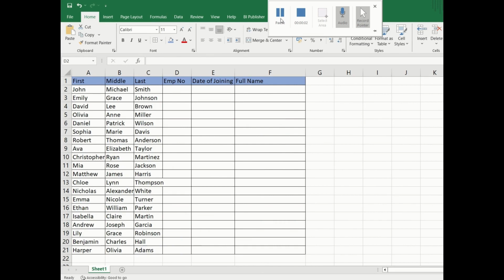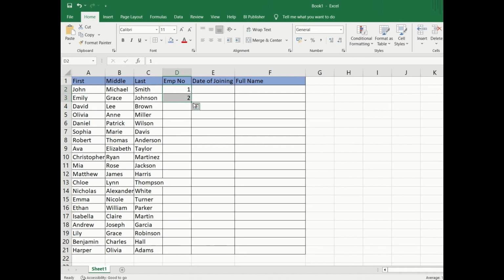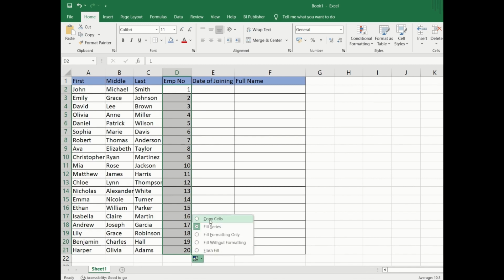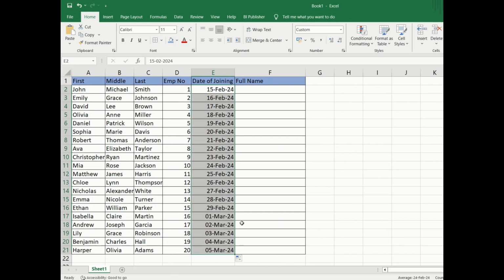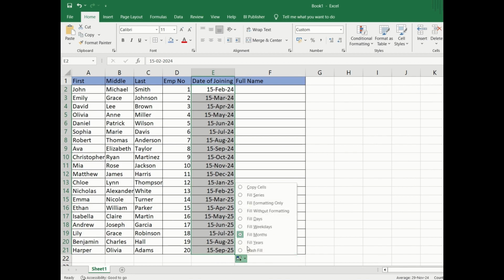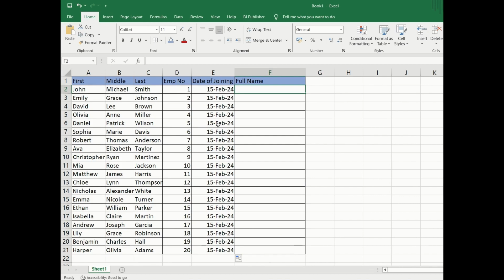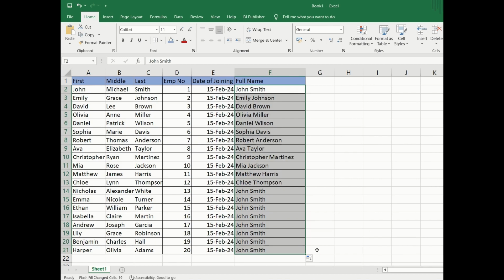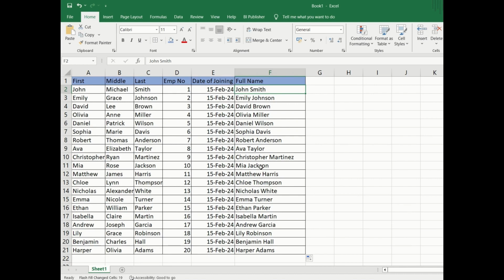Excel Tricks & Tips: Automatic & Flash Fill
Autaomtic Fill , Fill Series, Fill Series for Dates & Flash Fill